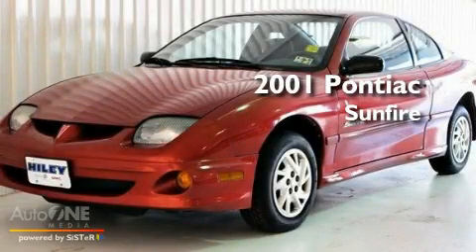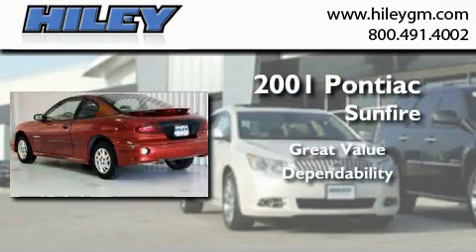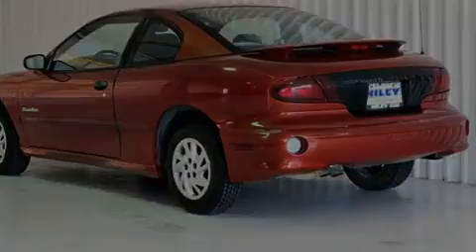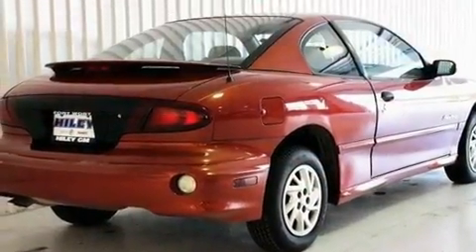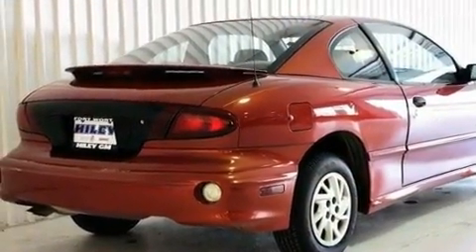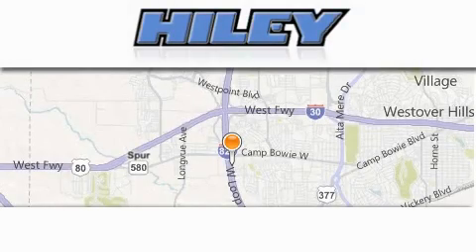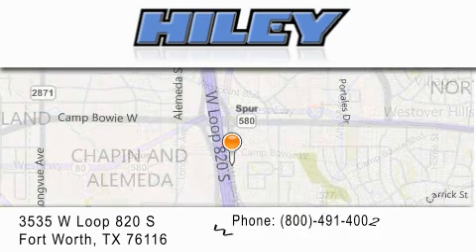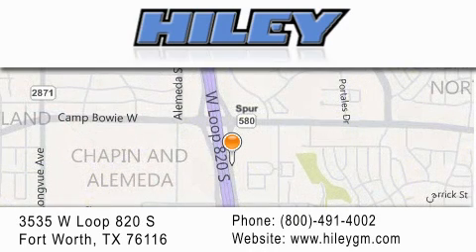2001 Pontiac Sunfire Dallas TX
Year : 2001
 Make : Pontiac
 Model : Sunfire
 Engine : 2.2L 4 cyl.

 Exterior : Bright Red
 Miles : 93,852

 Stock : G1861B

 3535 W Loop 820 S

 Pre-Owned 2001 Pontiac Sunfire Fort Worth TX